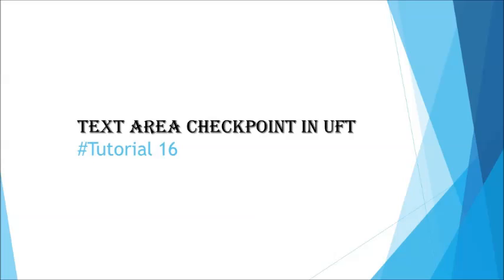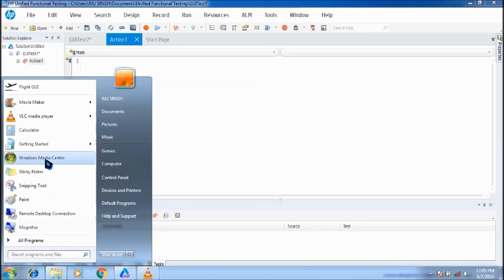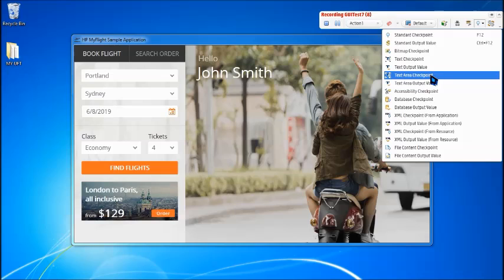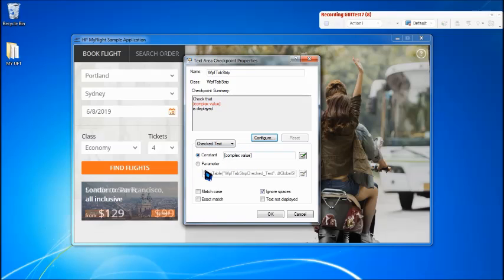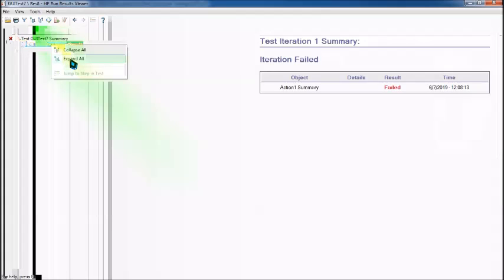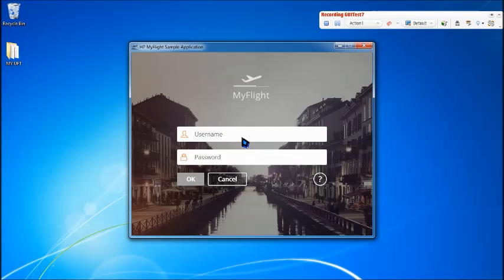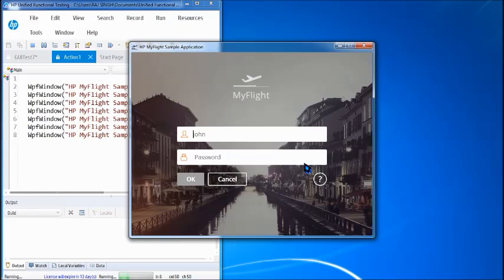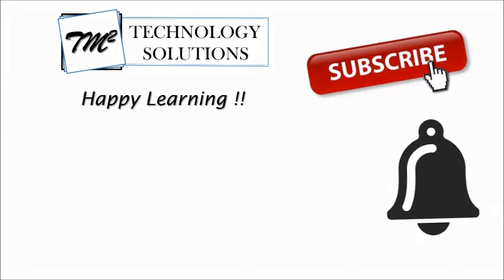Tutorial 16 | Working with Text Area Checkpoint in UFT by Neeraj Kumar Singh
This tutorial includes Working with Text Area Checkpoint in UFT. These tutorials are independent of UFT/QTP versions.

What is checkpoint,
What is text area checkpoint,
What is significance of checkpoint,
Working with text area checkpoint,
How to add text checkpoints in scripts,
How to compare expected text with actual in uft,
How to edit text area checkpoint,